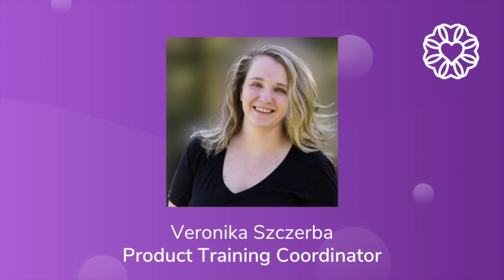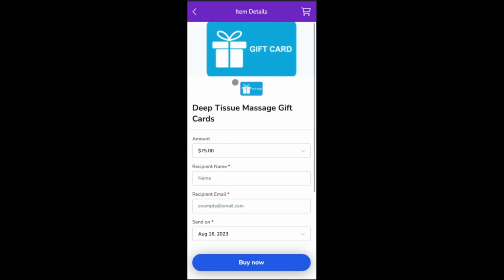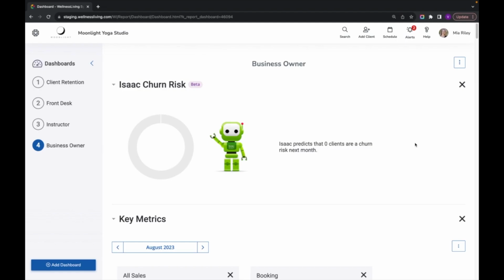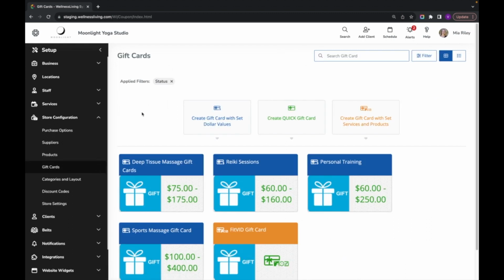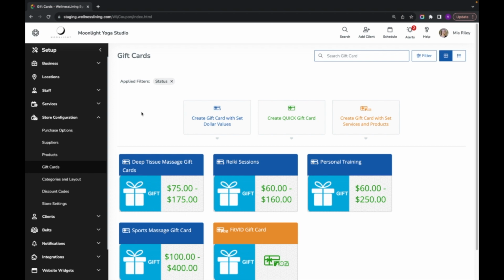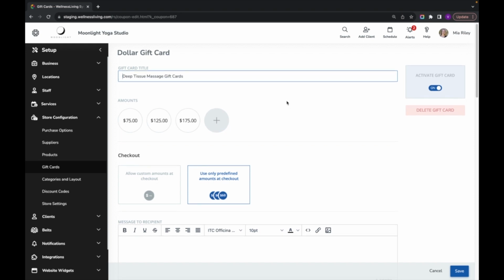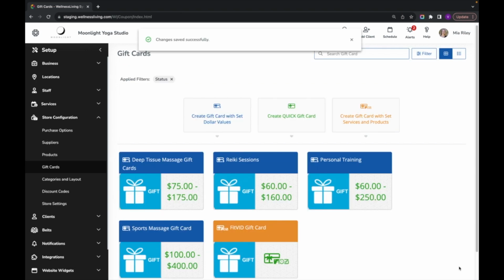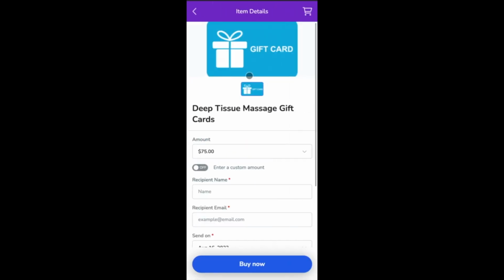Achieve Client App: Allow clients to enter custom gift card amounts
Clients can now buy gift cards with custom amounts on the Achieve Client App. A new ON/OFF toggle will now appear below the gift card amount which allows the client to enter a custom amount when enabled ON.

 0:00 WellnessLiving Intro
 0:13 Achieve App Demo - Locating the giftcard in the store
 0:20 Achieve App Demo - Showing only the ability to purchase preset amounts
 0:32 Navigating the staff backend - Accessing gift cards
 0:57 Navigating the staff backend - Selecting a gift card
 1:15 Navigating the staff backend - Viewing the toggle
 1:30 Navigating the staff backend - Enabling the toggle
 1:38 Achieve App Demo - Showcasing the ability to toggle ON custom amounts
2:02 WellnessLiving Outro